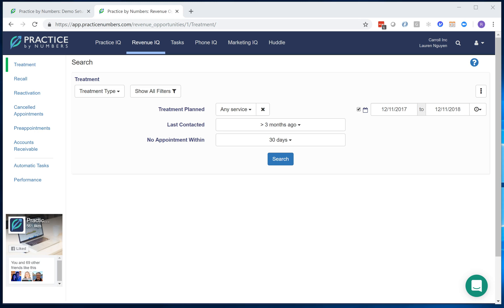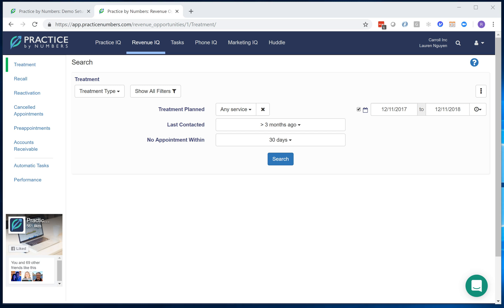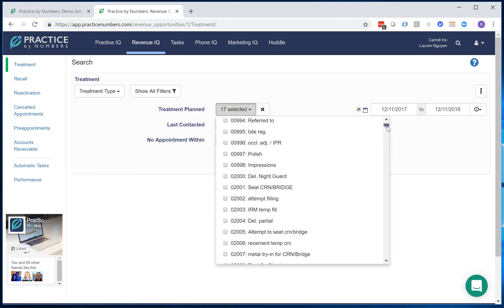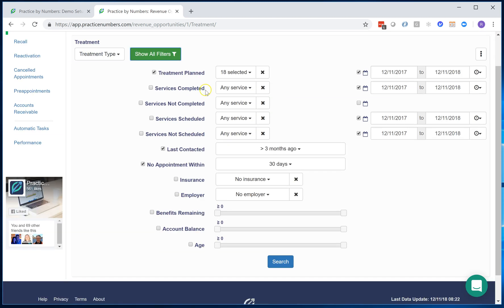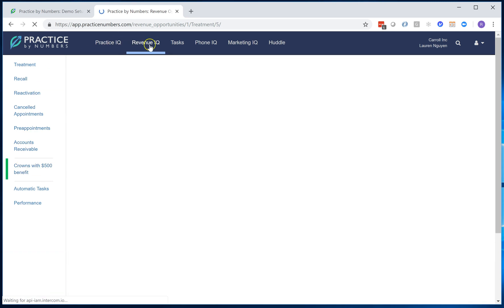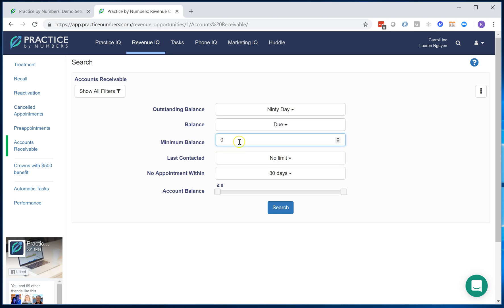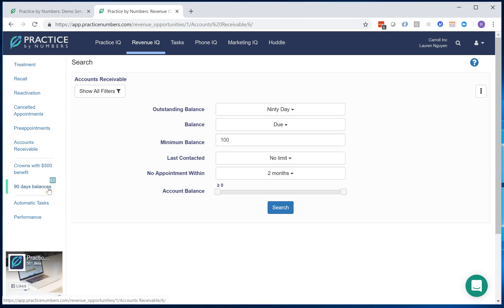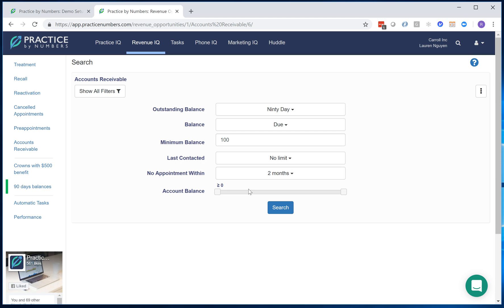Custom RevenueIQ lists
Ability to create custom patient reports in RevenueIQ